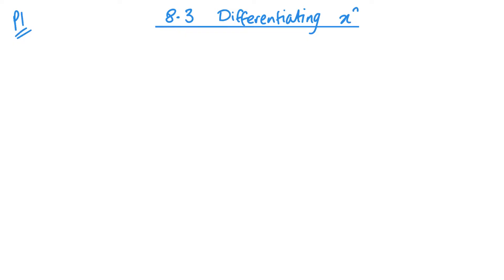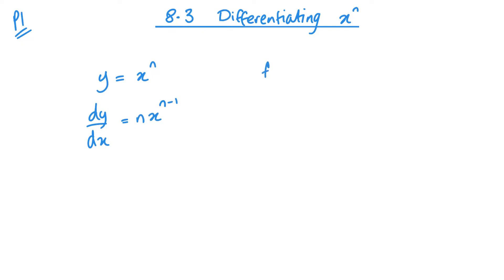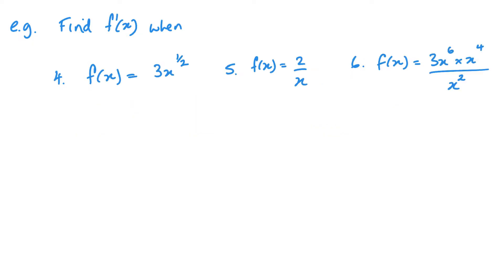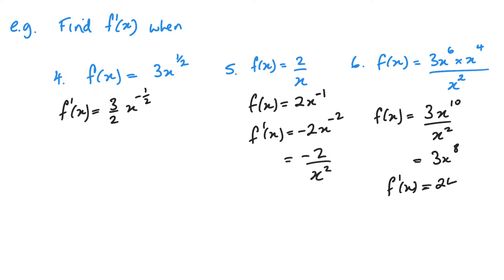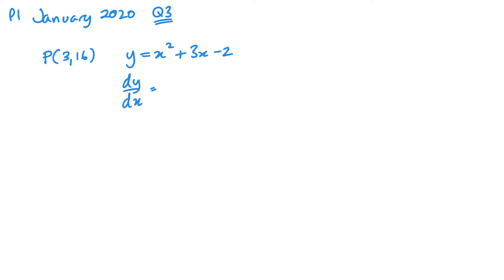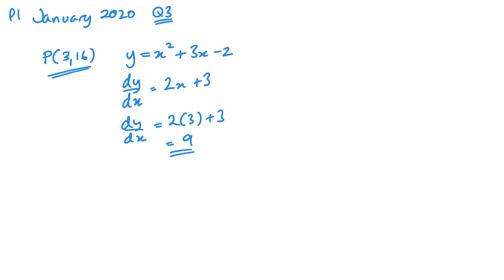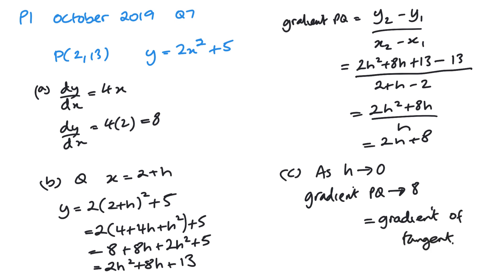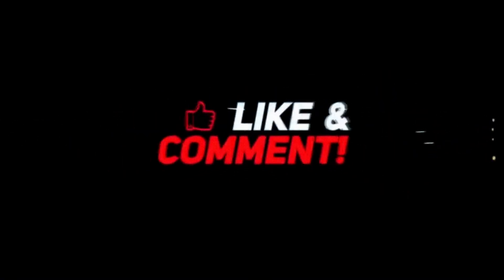Differentiating x^n (Edexcel IAL P1 8.3)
Pearson Edexcel IAL Pure Mathematics 1 Unit 8.3 Differentiating x^n